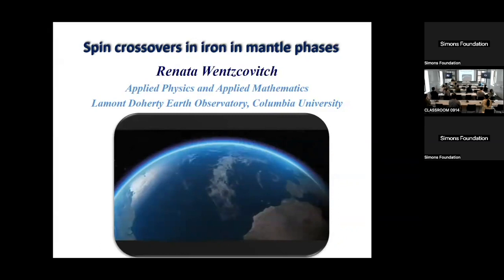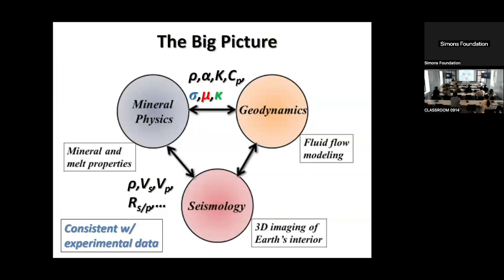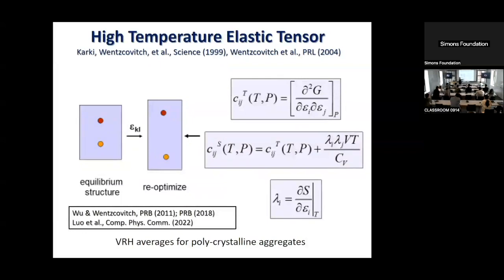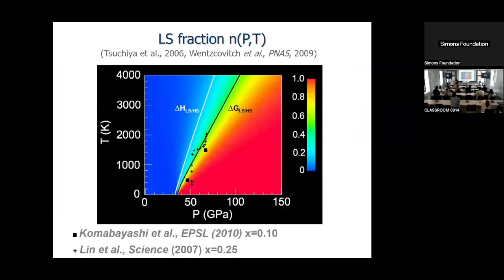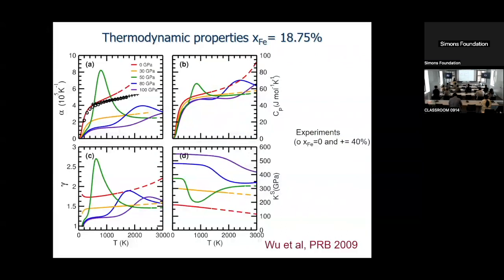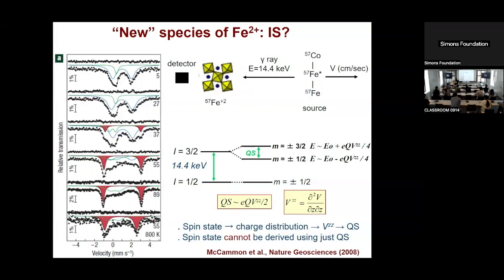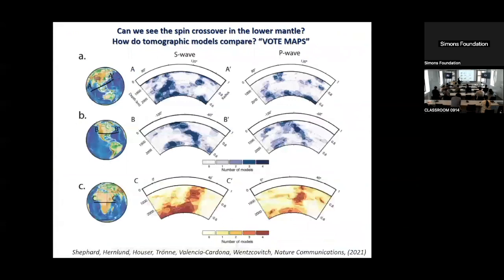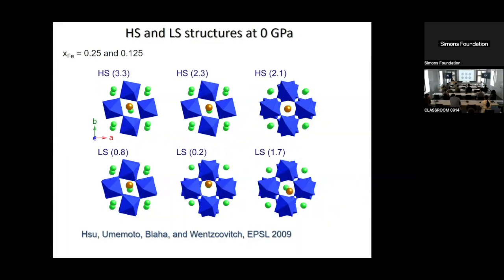Renata Wentzcovitch - Spin crossovers in iron in mantle phases (May 9, 2023)